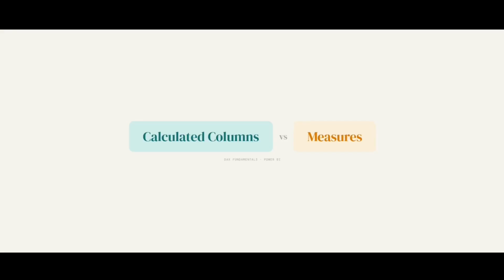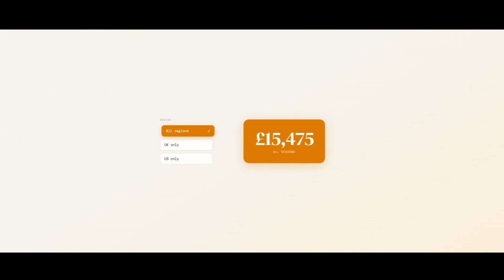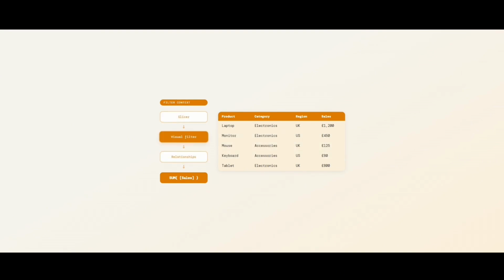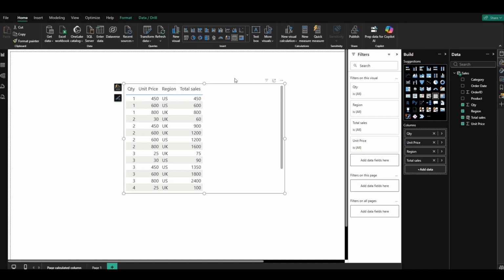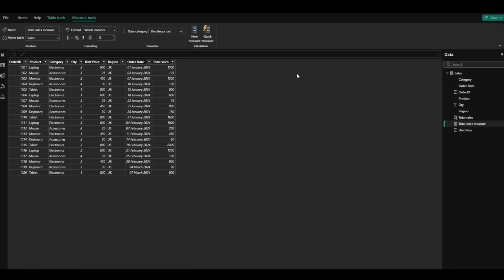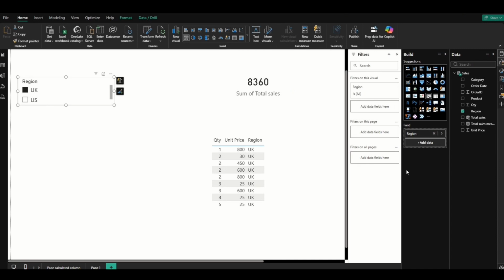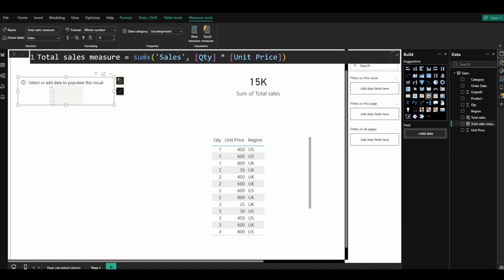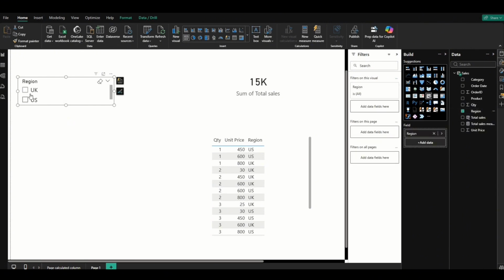Calculated Columns vs Measures in Power BI — DAX Explained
One of the most common sources of confusion in Power BI is the difference between calculated columns and measures. They both use DAX, they both produce values, but they work in completely different ways. Use the wrong one and you'll get incorrect results, a report that doesn't respond to your slicers, or a data model that's bigger than it needs to be.

In this video we walk through everything you need to know. What a calculated column actually is, how DAX evaluates it row by row at refresh, and why the result is stored and fixed. What a measure is, why it stores nothing and computes on demand, and how filter context from your slicers and visuals, determines what it sees.

Everything is demonstrated step by step with a real dataset inside Power BI so you can follow along and see the difference for yourself.